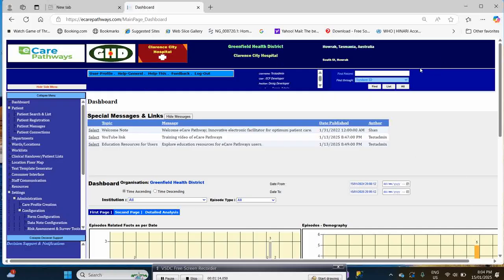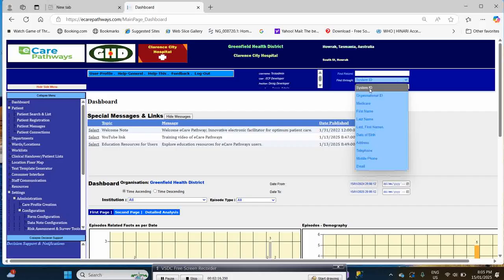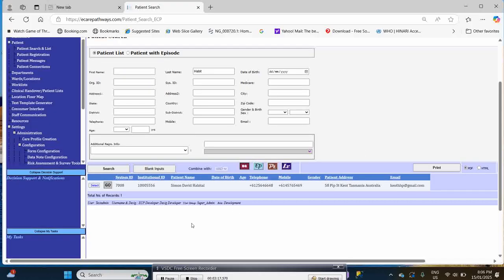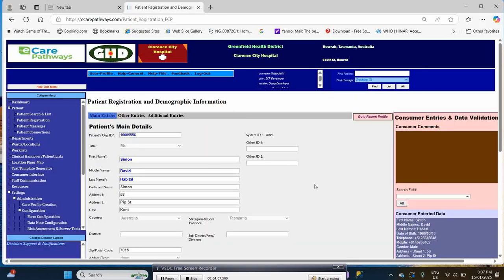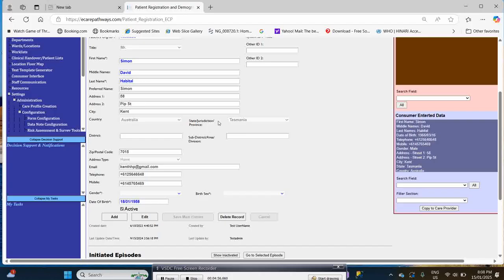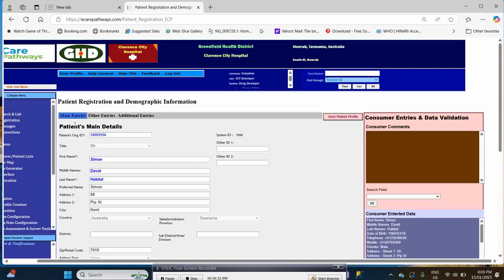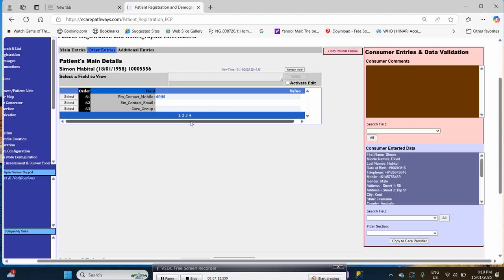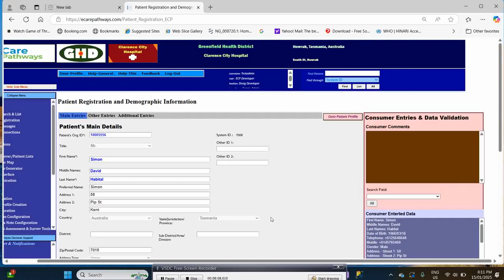eCare Pathways - Patient Demographics Overview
This provides an overview of the eCare Pathways Patient Demographics.